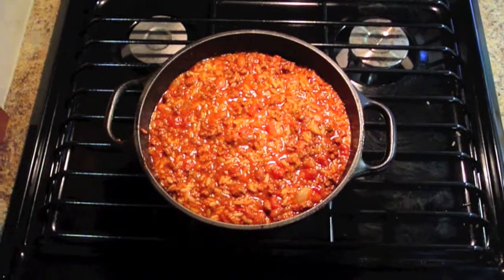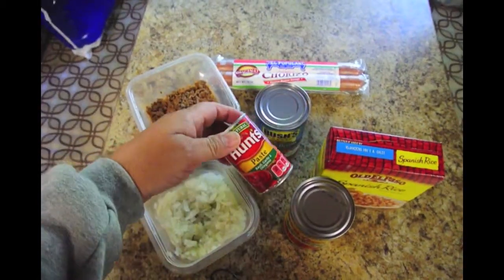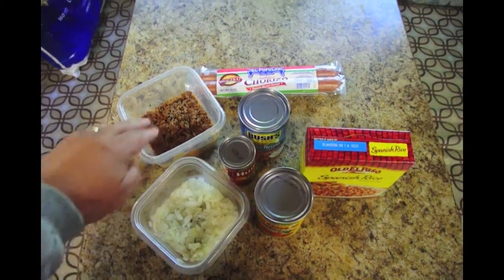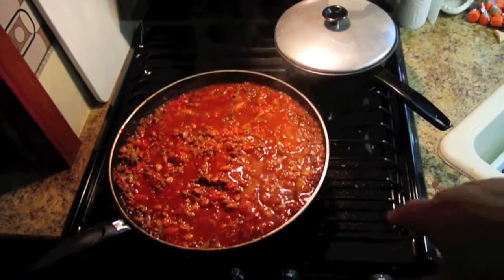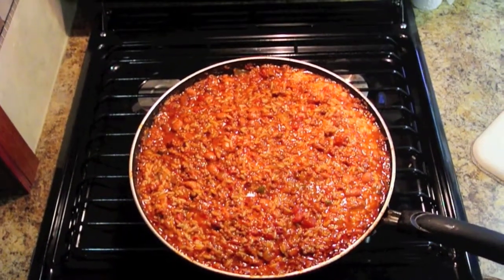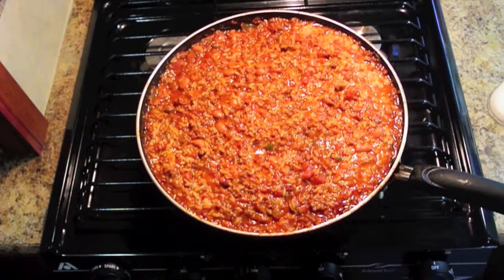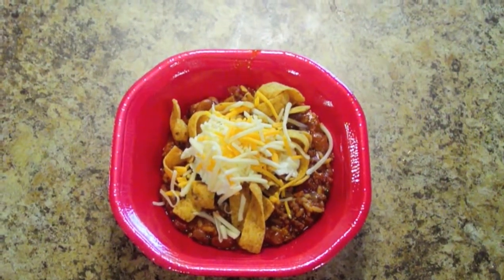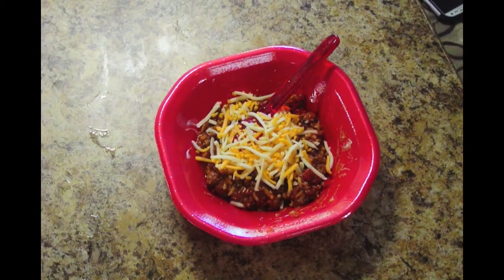RV Cooking: Mexican Taco Skillet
Another of our no-fuss campground recipes, this meal is similar to Chili, but with different flavors.